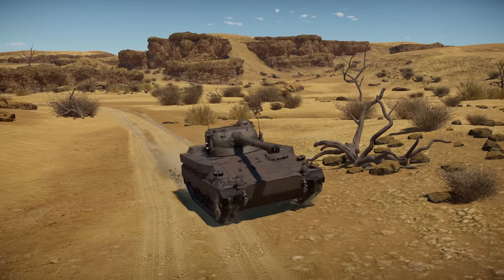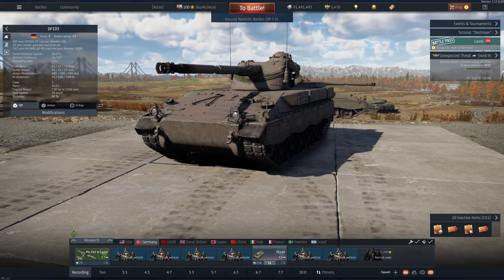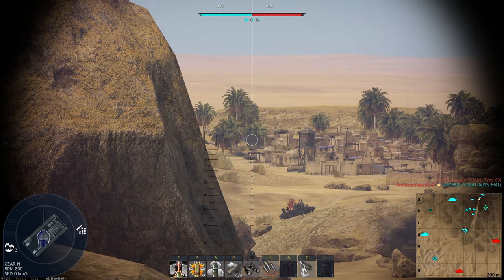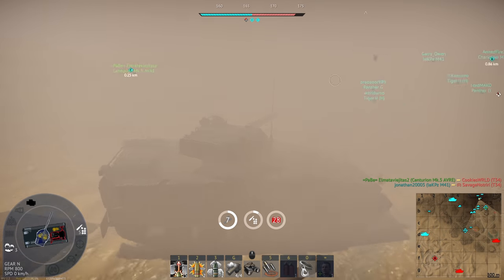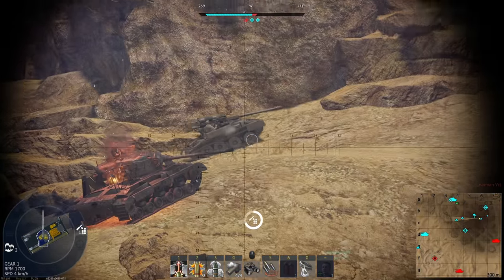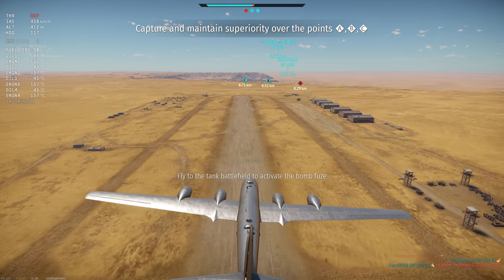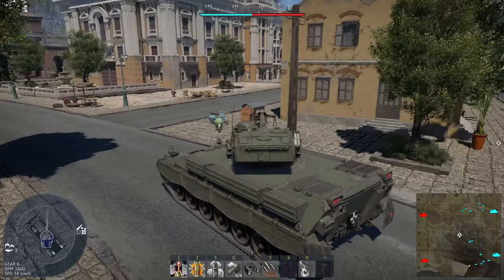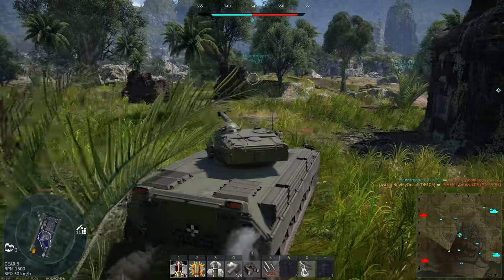THIS TANK CAN KILL EVERY 5 SECONDS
The DF105 is War Thunder is INSANELY fun to play.  It's fast, HIGHLY manoeuvrable and has a 5 second reload with 400mm of penetration.

Normally, I'd be disappointed with this type of HEAT from the DF105 but even without the fin stabiliser this thing is absolutely incredible.  The 5 second reload makes up for the inconsistency of the round and this tank can pop in and out of cover so quickly often the enemy don't know where they've been hit from.

This German Light Tank (Or French? lol) is perfect in almost every way for me.  I like the gun handling, I like the gun and I love the mobility.  I cannot recommend this tank enough!

I hope you enjoy the really wholesome moment a team mate saved me from destruction!

INTRO (00:00)
105MM MACHINEGUN (01:30)
GAME 1 - THE NUKE (02:37)
GAME 2 - VIETNAM FLASHBANKS (12:04)
OUTRO (22:12)